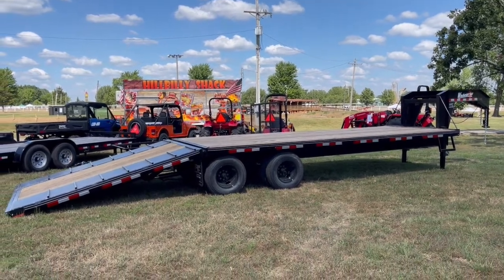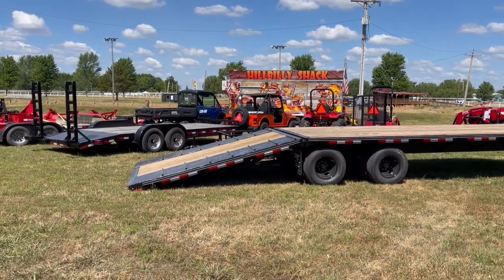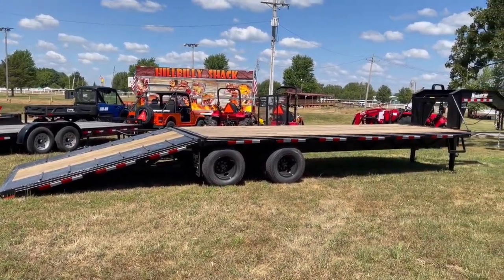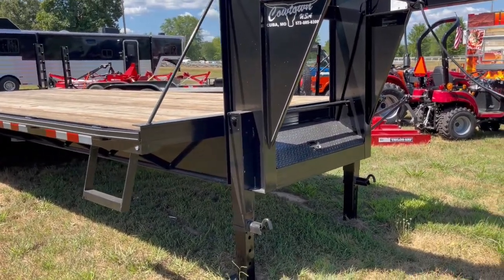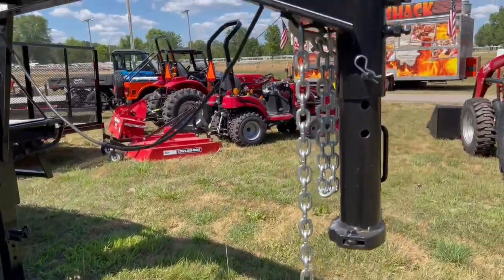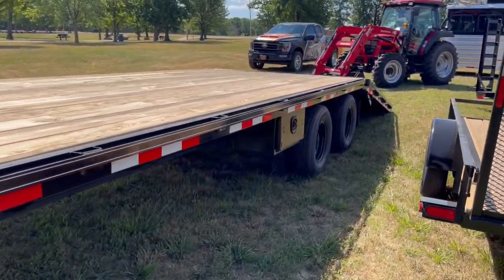2022 Winchester Star 31ft Hydraulic Duck Tail Trailer